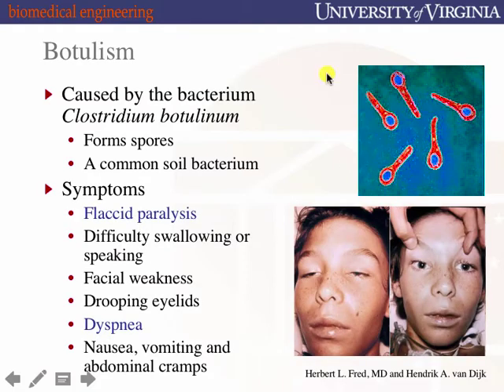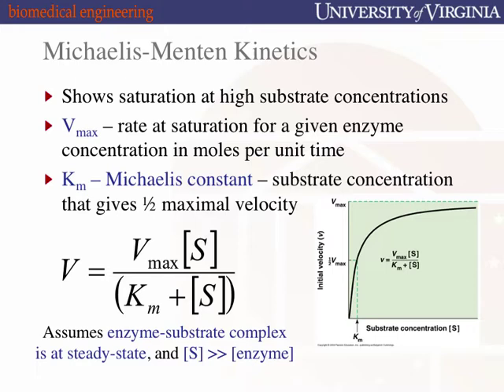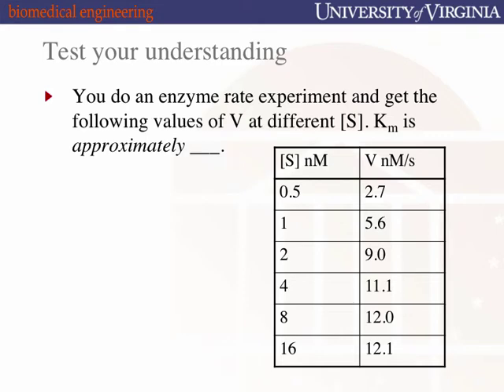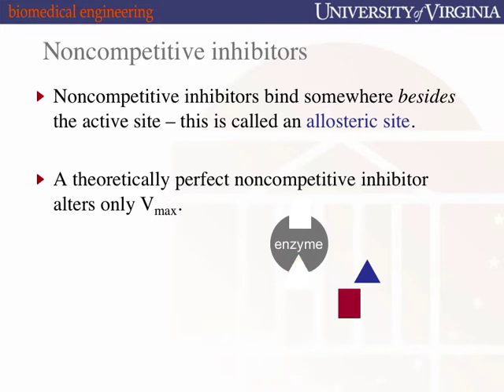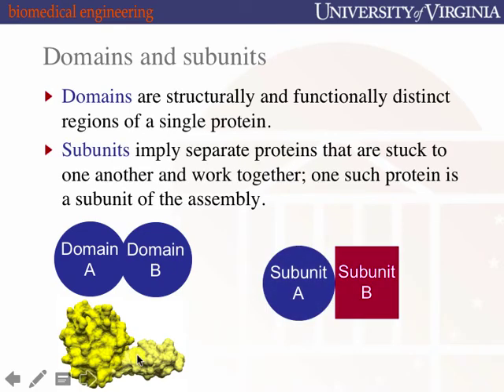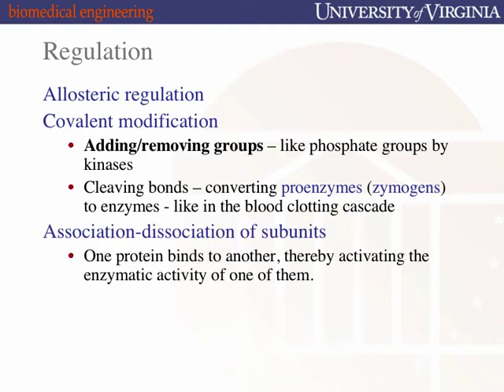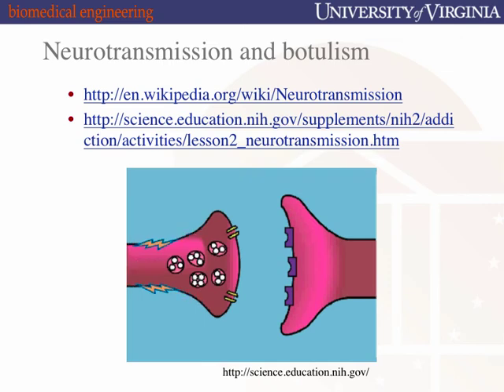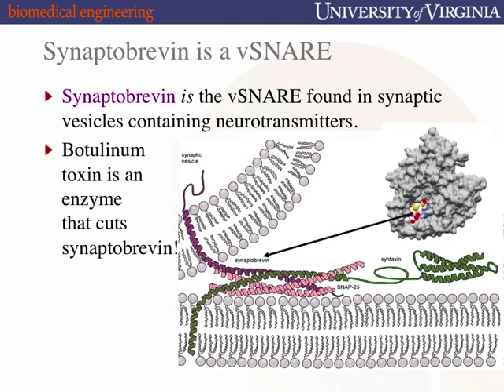Enzyme Lecture_BME 2104 Fa2019